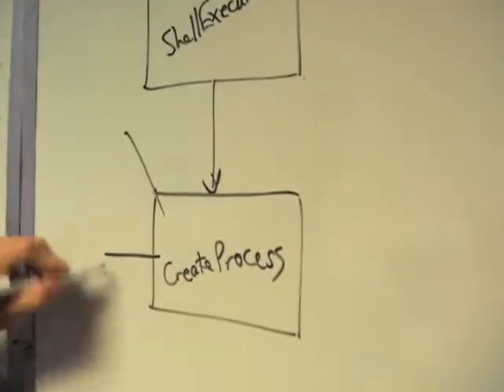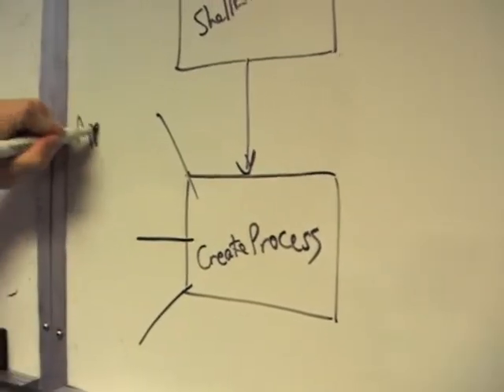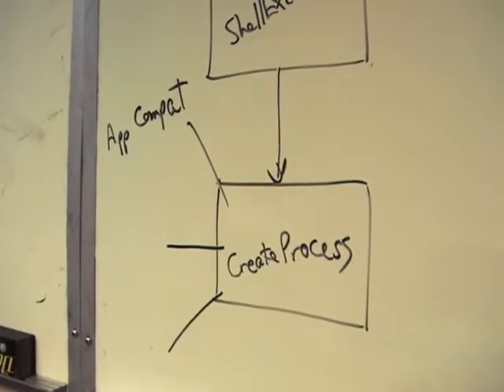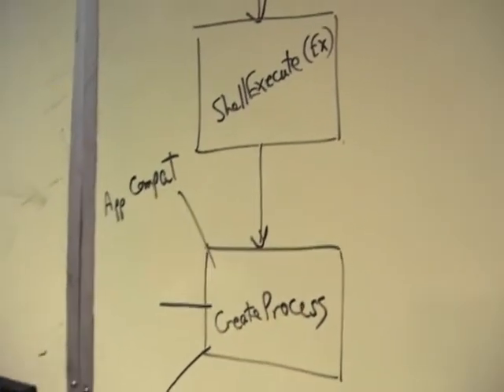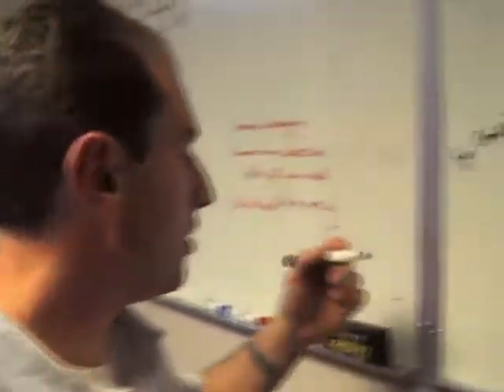UAC - What. How. Why.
There has been a large amount of confusion and concern out there about Vista's new user security model (Everybody runs as Standard User, a new user account security construct, UAC, acts as gatekeeper of process security boundaries - a doorway to process security context elevation).

Users should be in control of what executes on their system under Admin (full trust, highest privilege) context. User Account Control was created to enable users to prevent or allow a process  to run in an elevated way (which simply means that the process can successfully execute code that can do core system operations).

In this interview we tackle UAC from various angles:

1) What problems does UAC attempt to solve?
2) How does UAC actually work?
3) Why did we implement UAC UI to be so aggressive, from a user experience point of view?
4) How will UAC evolve?

Here, Jon Schwartz, UAC Architect, and Chris Corio, UAC Technical Program Manager, discuss, in detail, the history of UAC, the architecture and design of UAC, the new security model of Vista (we are all Standard Users (gone are the days of running as Admin by default on Windows), what happens when a UAC security dialog is invoked, how UAC impacts developers, how UAC will evolve...

Enjoy this latest episode of Going Deep.